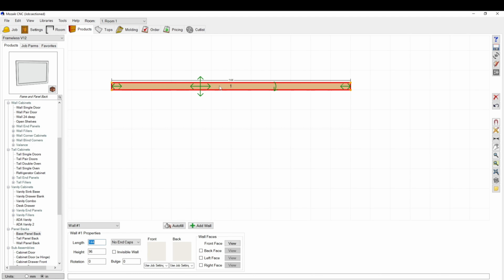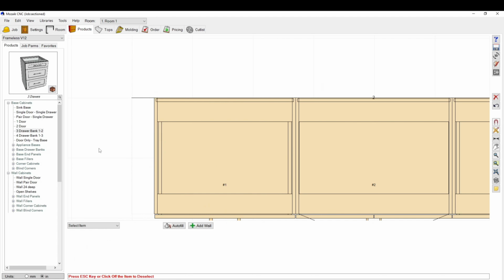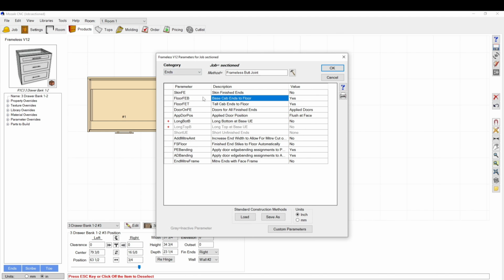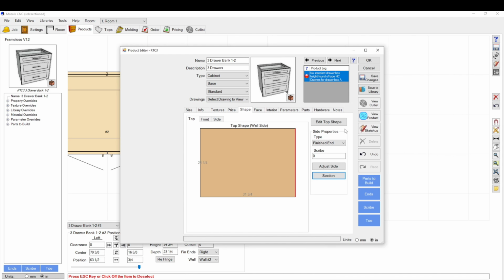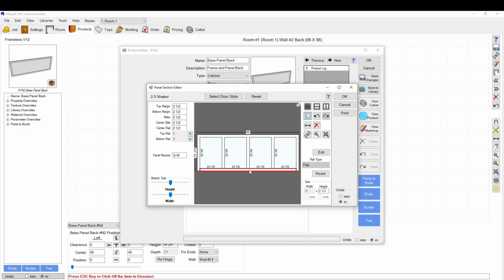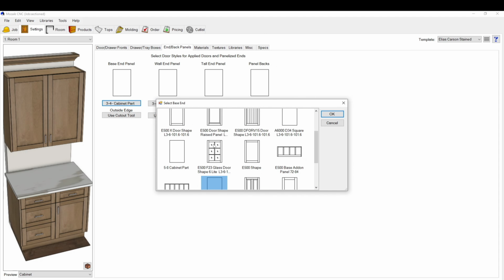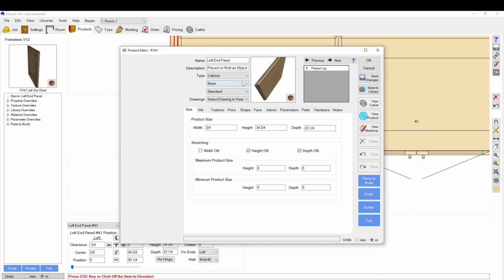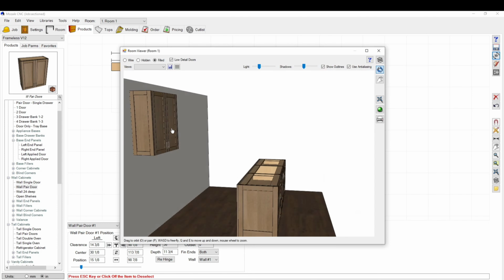How To Do Custom Panels - Mozaik Software Tutorials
Here we discuss custom back panels and side panels. in Mozaik Software